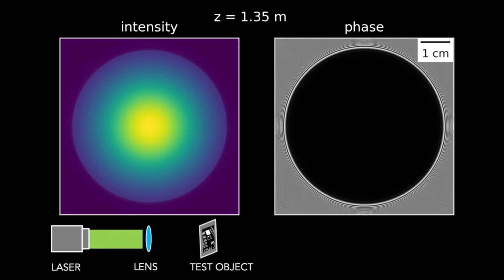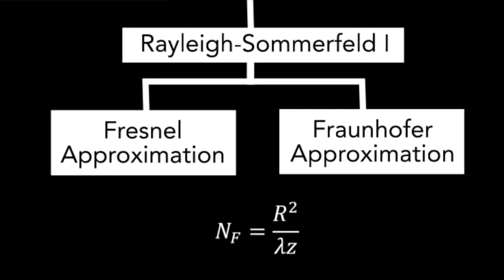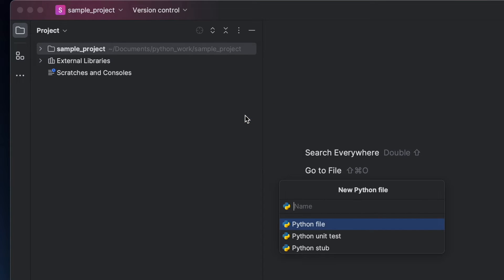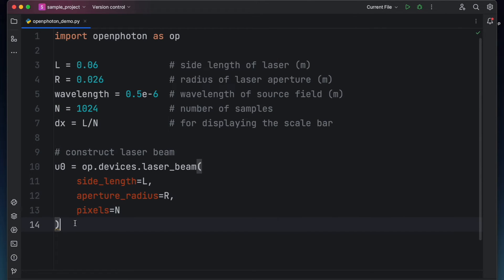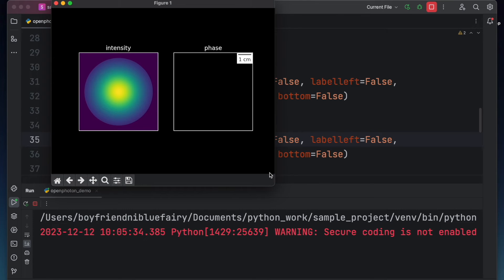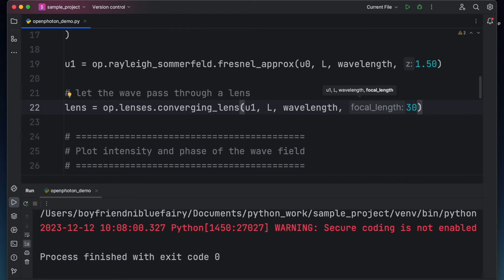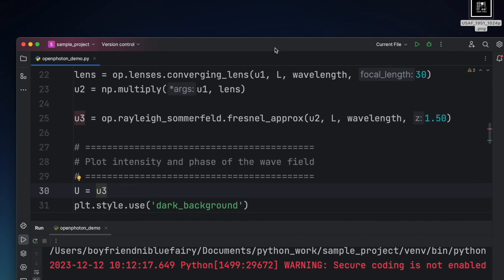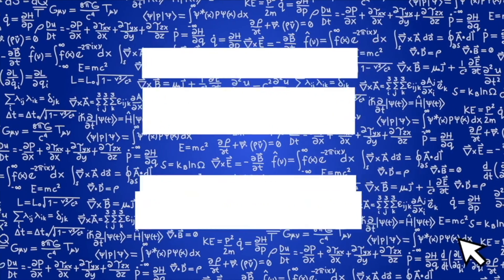openphoton - a FREE python library for optical wave propagation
For those who are into Optics research, I created a free and open-source python library, called "openphoton", for simulating wave field propagation using fourier optics

00:03 Scalar Diffraction Theory of Light
00:13 How Huygens-Fresnel principle is used to simulate light diffraction.
00:29 What are the physical meaning of Fresnel-Kirchhoff, Rayleigh-Sommerfeld of the first kind, Rayleigh-Sommerfeld of the second kind integral formula?
00:46 What is the physical interpretation of Angular spectrum method and evanescent waves?
01:36 How do we choose between Fresnel approximation and Fraunhofer approximation?
01:43 aperture or pupil radius R
01:53 lambda is the wavelength of source field
01:54 z is the propgation distance
02:03 Example on how to calculate Fresnel Number
02:13 side length L
02:53 pip install openphoton to your operating system
03:13 create a project in pycharm community IDE
03:19 create a python file or python script
03:49 pip install openphoton in your virtual environment in case you didn't install it in your operating system
03:53 import openphoton as op
04:09 for now, laser beam defaults to a Gaussian Beam (transverse mode 00)
04:36 N is the number of samples or number of pixels
05:19 pip install matplotlib and  matplotlib_scalebar
05:49 display intensity and phase
05:53 numpy np.abs() for complex fields
06:19 numpy np.angle()
06:23 how to plot scale bar
06:53 Beam has Gaussian intensity profile with no phase distribution
07:03 How to forward propagate a wave
07:49 how to construct a lens
08:16 Be careful with your focal length because some values introduces artifcats based on your wavelength, N, and z.
08:46 Let the wave pass through a lens
10:16 Let the wave pass through our amplitude type test object